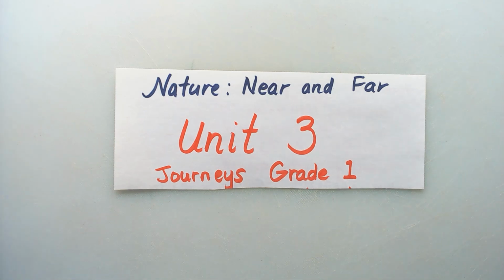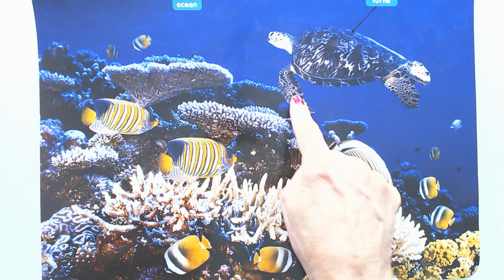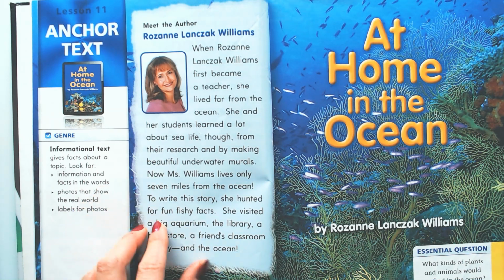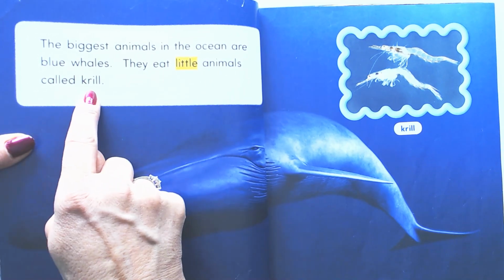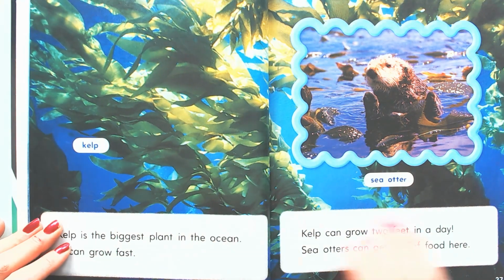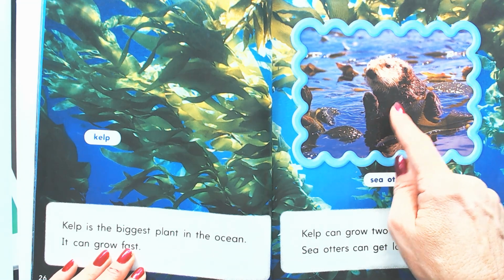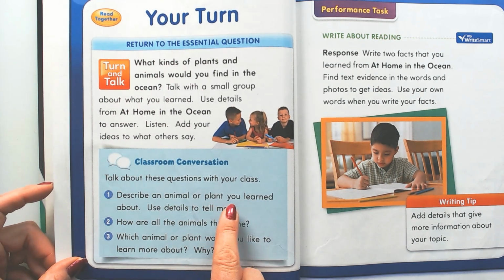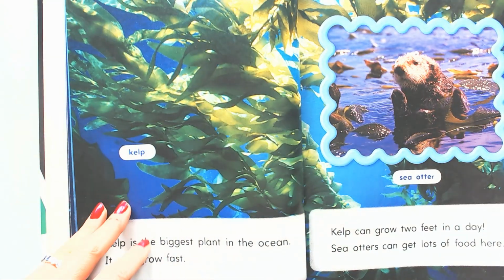Journeys Grade 1 Lesson 11 Day 1 At Home in the Ocean 13